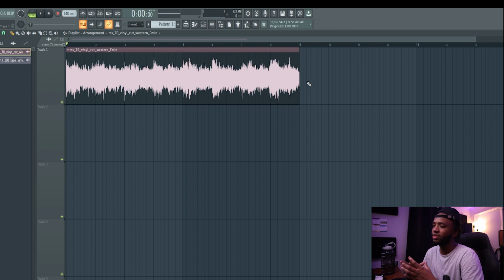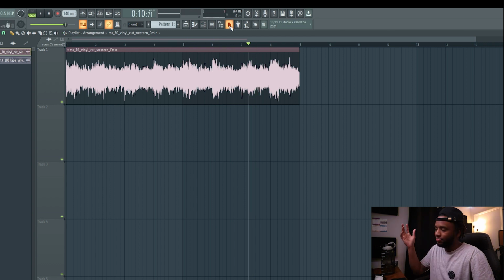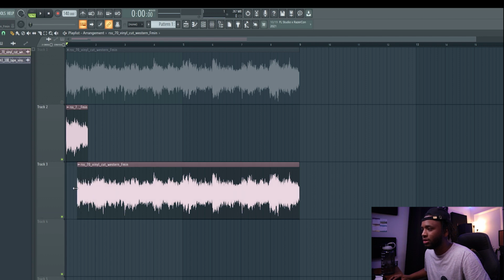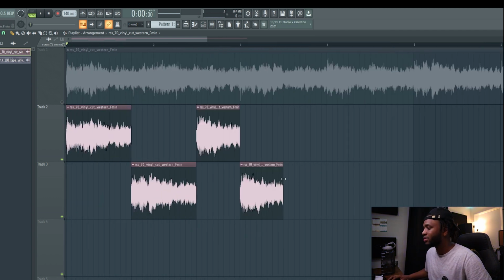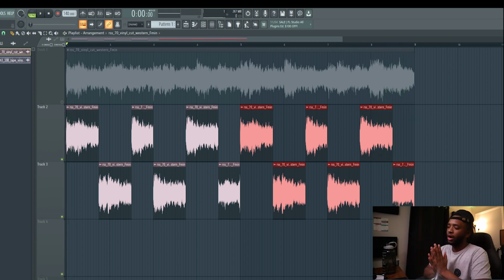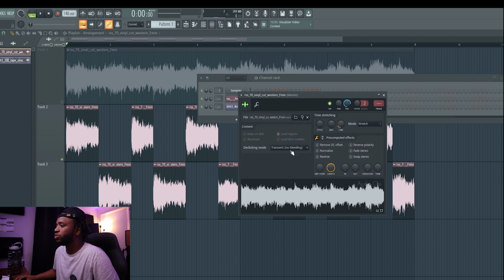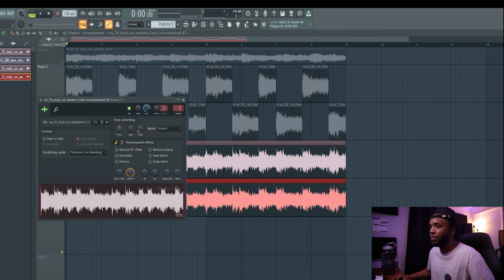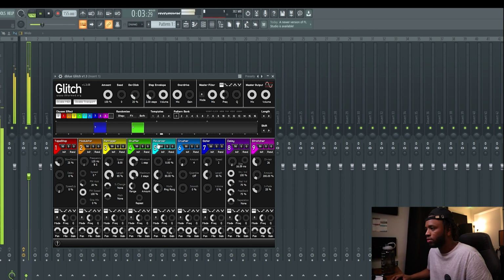How To Sample || FL Studio 20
Today I just want to show my process for sampling in Fl studio. There are so many ways to chop and sample loops or songs, this is just one way to do it.